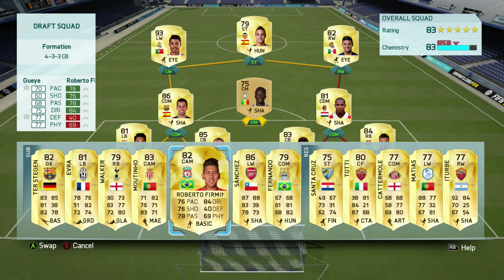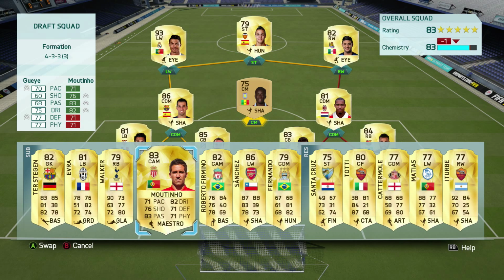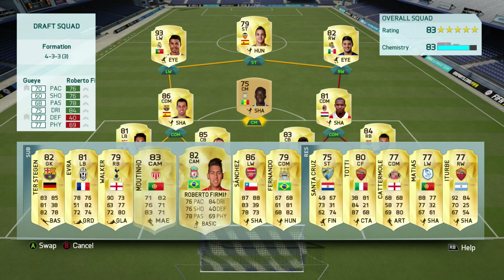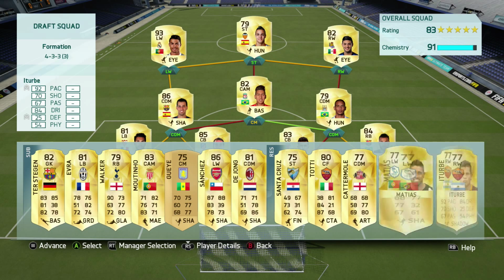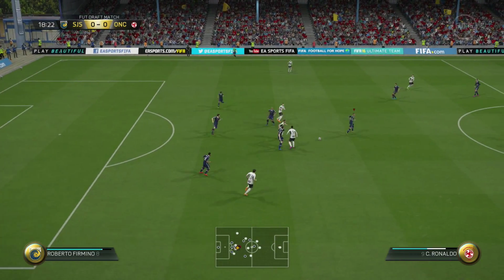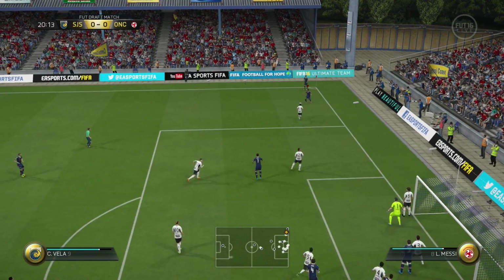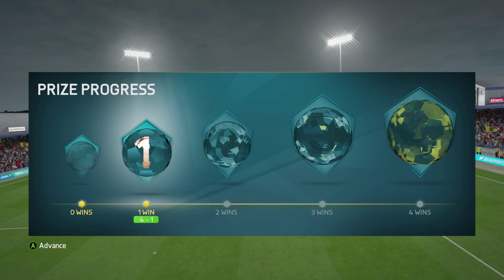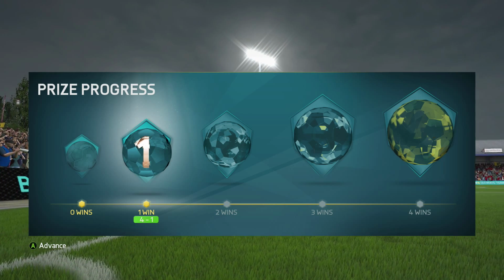Do Goalkeepers Still Suck?!?! - First Fifa 16 Game - FUT 16 Draft ft. Ronaldo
In my first official Fifa 16 FUT Draft game ft. Ronaldo we answer the all important question: Do Goalkeepers still suck? As you guys know in Fifa 15 goalkeepers would struggle sometimes and make some stupid mistakes. Well, unfortunately it does not seem to have changed. In this game you see very clearly a very dumb mistake by the keeper of the other team. This is something that should not be happening in Fifa 16 and hopefully EA fixes it.

This is my first FUT 16 draft game as well as my first Fifa 16 game. It was not the prettiest, but I was getting used to the controls. A big thing to take into consideration is stamina. Unlike previous Fifas stamina depletes quickly. So make sure you have a solid bench and use your substitutions. No longer can you sprint the whole game or use high pressure.

Every little help makes a big difference for a small channel like mine